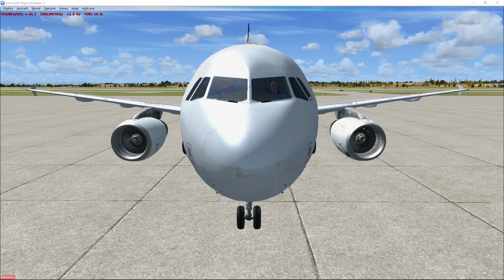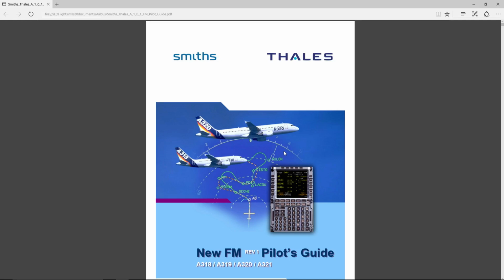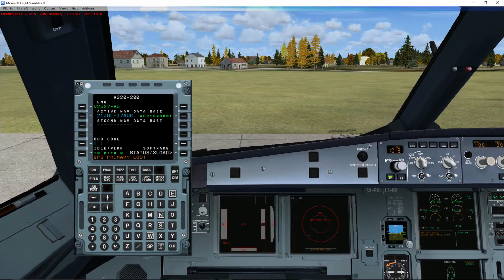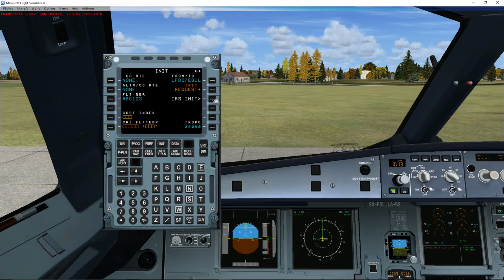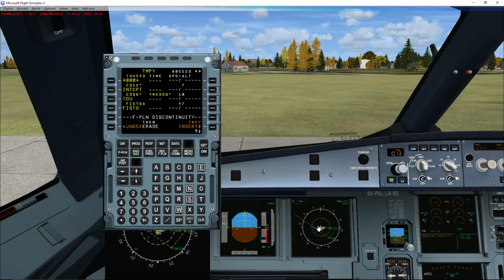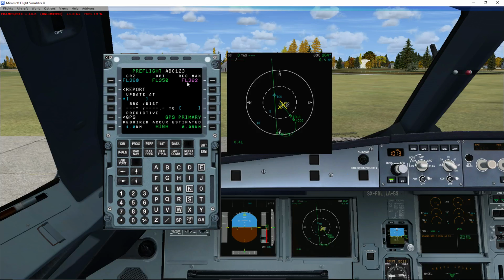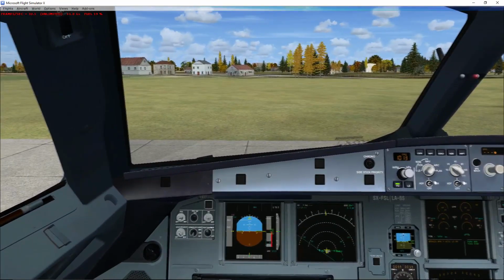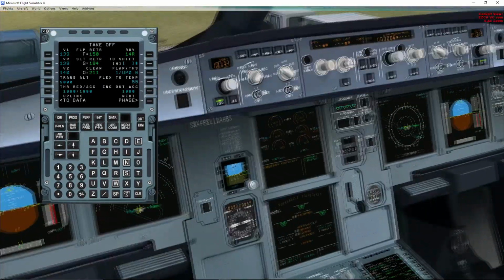Flight Sim Labs A320-X (FSX) - FMGS and MCDU (FMS) Review and Tutorial - Part 1 - Programming setup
Hi and welcome to the first video in a series I am recording on the FlightSimLabs (FSLabs) A320-X.  The videos will be a mix of reviews and tutorials, this first video being about the FMGC (FMS in Boeing speak) including setting it up.

I go into quite a bit of depth to demonstrate and assess the accuracy and quality of this FSX (soon to be P3D as well) add on aircraft.

Video 1 FMGS description, setup and initial review.
Video 2 FMGS operation and review conclusion

Many thanks,
Rich

My system:

Enermax TES-T40 Black Cooler
16 GB Corsair Vengeance RAM
EVGA GeForce GTX 970 4GB graphics card
TS XFX 550w PSU
Sandisk 256Gb SSD (OS)
Sandisk 128Gb SSD
2 x Seagate 1TB HDD
Windows 7